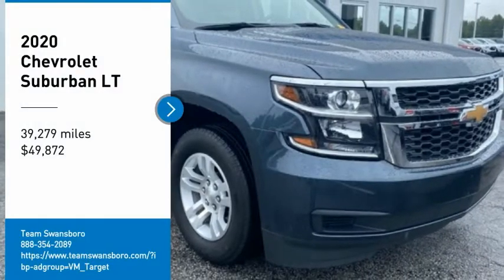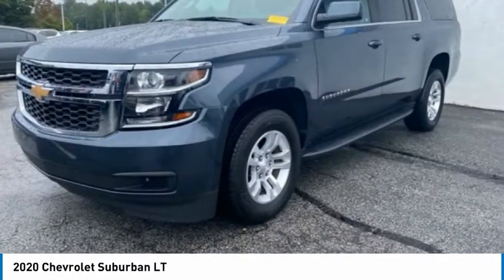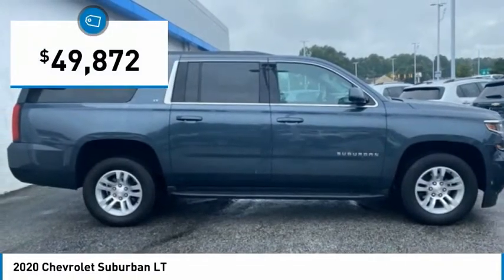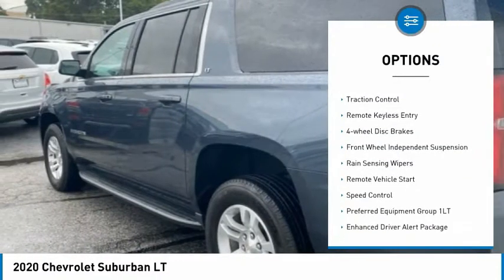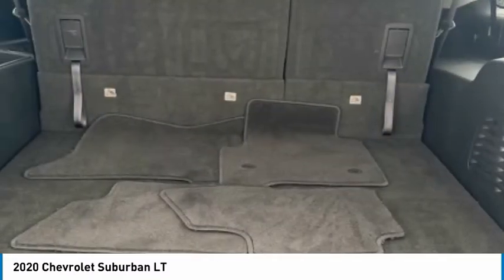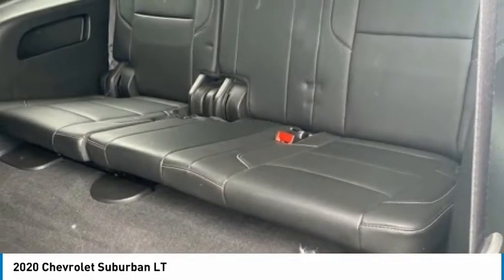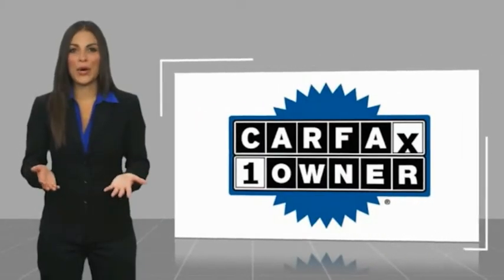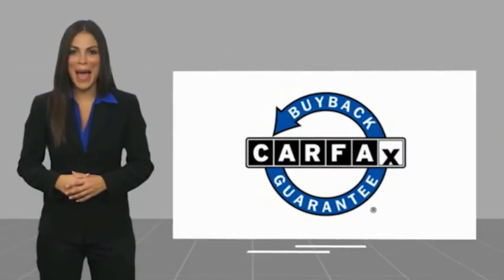2020 Chevrolet Suburban LT FOR SALE in Swansboro, NC P6815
Stop in today for a test drive of this U 2020 Chevrolet Suburban for sale in Swansboro, NC

Team Swansboro
1435 W Corbett Ave

First Oil Change Free, Free Car-Washes for Life.   TEAM CERTIFIED 1 year/12,000 miles of Standard Warranty Coverage and 1 year/12,000 miles of Basic Maintenance Coverage through Zurich North America We offer No-Hassle No-Haggle Market Based Pricing so please call to check on the availability of this vehicle - Shop 24 hours a day - Home of the FREE CAR WASHES FOR LIFE - We ll buy your vehicle even if you don t buy ours.   All pricing reflects 1000 in Trade-In Assistance and 1500 in Down Pmt Assistance. Must trade a 2009 or newer vehicle and finance through an approved lender to qualify. Dealer Discounts available to everyone. Must finance through dealer s participating lenders to qualify. All prices EXCLUDE tax, tag, title, electronic processing fee, environmental protection fee, and dealer admin fee. All prices are subject to change without notice due to marketplace changes. See dealer for details.This Vehicle includes the following Packages and Options: Enhanced Driver Alert Package (Automatic Emergency Braking, Forward Collision Alert, IntelliBeam w/Automatic High Beam On/Off, Lane Keep Assist w/Lane Departure Warning, and Safety Alert Seat), Preferred Equipment Group 1LT (12-Volt Auxiliary Power Outlet (5), 1st & 2nd Row Color-Keyed Carpeted Floor Mats, 2nd Row 60/40 Split-Folding Manual Bench, 3rd Row Manual 60/40 Split-Folding Fold Flat Bench, 4-Wheel Antilock Disc Brakes, 6-Way Power Front Passenger Seat Adjuster, Auto-Dimming Inside Rear-View Mirror, Black Assist Steps, Bose Premium Audio System Feature, Color-Keyed Carpeting Floor Covering, Driver Inboard & Front Passenger Airbags, Electronic Cruise Control w/Set & Resume Speed, Extended-Range Remote Keyless Entry, Floor Console w/Storage Area, HD Radio, Leather-Wrapped Steering Wheel, Memory Settings, Power Liftgate, Power-Adjustable Accelerator & Brake Pedals, Rear Park Assist w/Audible Warning, Remote Vehicle Start, Roof-Mounted Luggage Rack Side Rails, SiriusXM Radio, and Universal Home Remote), Premium Smooth Ride Suspension Package, 18 x 8.5 High-Polished Aluminum Finish Wheels, 3.08 Rear Axle Ratio, 3rd row seats: split-bench, 4-Wheel Disc Brakes, 9 Speakers, ABS brakes, Air Conditioning, AM/FM Stereo w/Navigation, Apple CarPlay/Android Auto, Auto High-beam Headlights, Auto-dimming Rear-View mirror, Automatic temperature control, Brake assist, Bumpers: body-color, CD player, Compass, Delay-off headlights, Driver door bin, Driver vanity mirror, Dual front impact airbags, Dual front side impact airbags, Electronic Stability Control, Exterior Parking Camera Rear, Front anti-roll bar, Front Bucket Seats, Front Center Armrest, Front dual zone A/C, Front reading lights, Front wheel independent suspension, Fully automatic headlights, Garage door transmitter, Heated / Cooled Front Seats, Heated door mirrors, Heated Front Reclining Bucket Seats, Illuminated entry, Leather-Appointed Seat Trim, Low Tire Pressure Warning, Memory Seat, Occupant sensing airbag, Outside temperature display, Overhead airbag, Overhead console, Panic alarm, Passenger door bin, Passenger vanity mirror, Pedal memory, Power Adjustable Pedals, Power door mirrors, Power driver seat, Power passenger seat, Power steering, Power windows, Radio: AM/FM Stereo w/Chevrolet Infotainment, Rain Sensing Wipers, Rear air conditioning, Rear anti-roll bar, Rear Parking Sensors, Rear reading lights, Rear seat center armrest, Rear window defroster, Rear window wiper, Remote Keyless Entry, Roof rack: rails only, Security system, Single-Slot CD/MP3 Player, SiriusXM, SiriusXM NavTraffic, Speed control, Speed-sensing steering, Split folding rear seat, Spoiler, Steering Wheel Mounted Audio Controls, Tachometer, Telescoping steering wheel, Tilt steering wheel, Traction control, Trip computer, Variably intermittent wipers, and VoltmeteR.    All pricing reflects 1000 in Trade-In Assistance and 1500 in Down Pmt Assistance. Must trade a 2009 or newer vehicle and fina